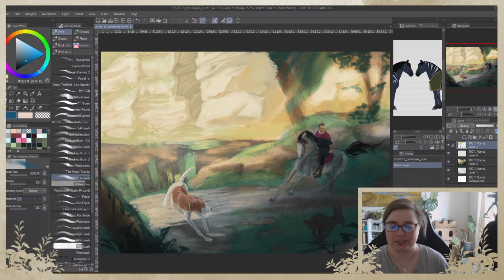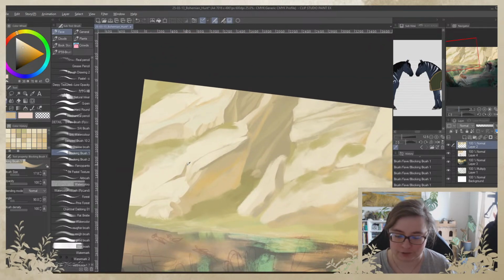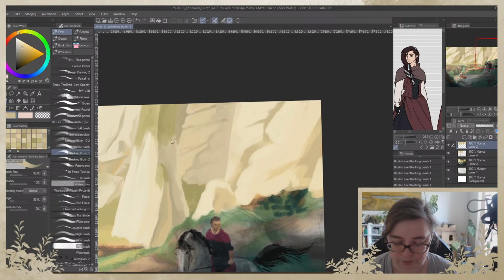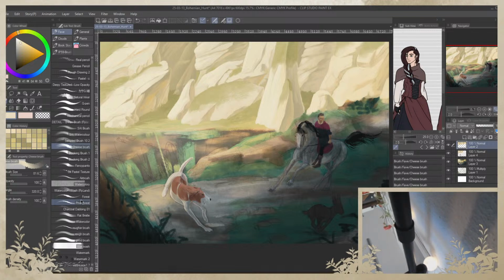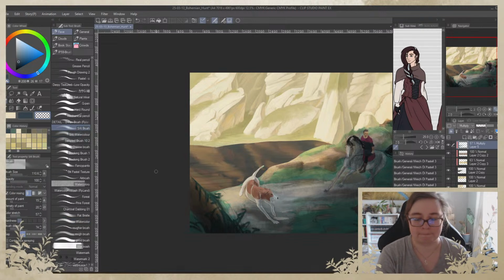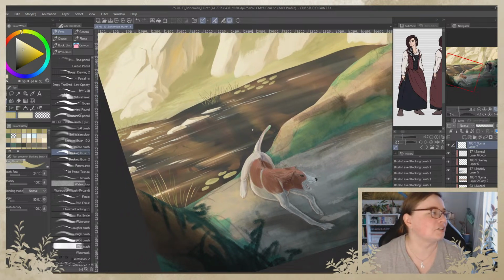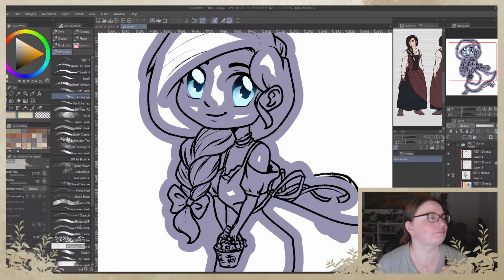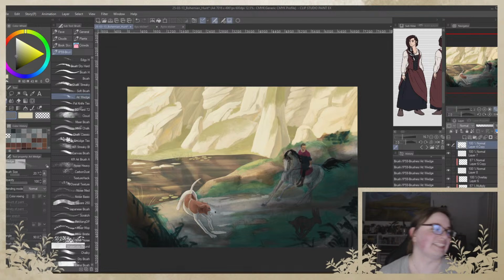Bohemian Hunt! Painting some KCD2 Fanart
Programs used:
Art - Photoshop CS6, Clip Studio Paint, Paint Tool SAI
Recording - OBS
Editing - Da Vinci Resolve

Tech used:
Drawing - Cintiq 22HD